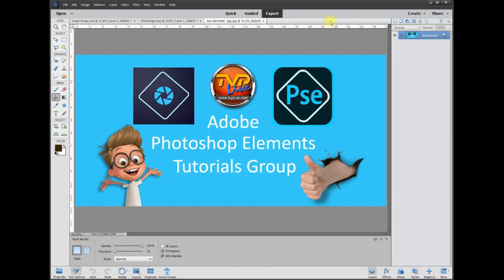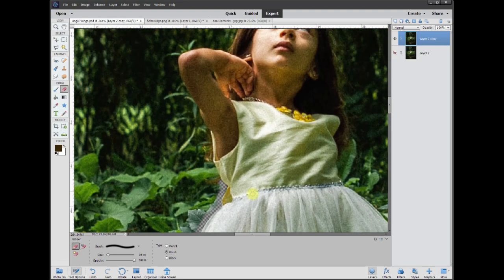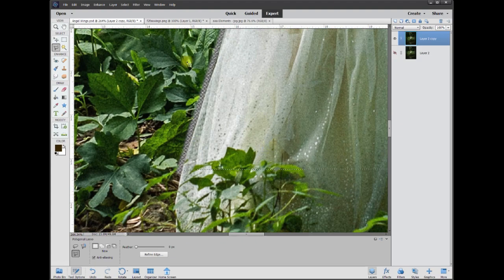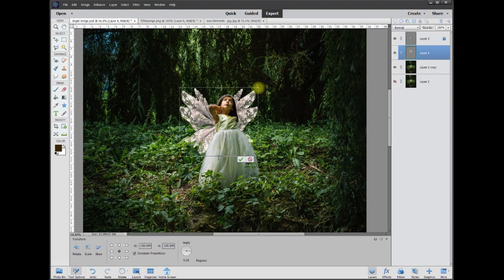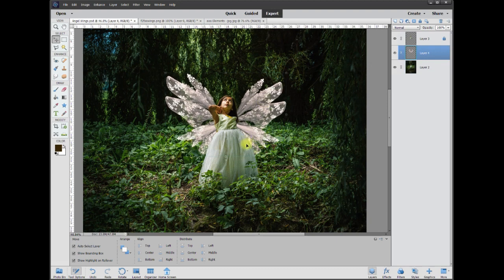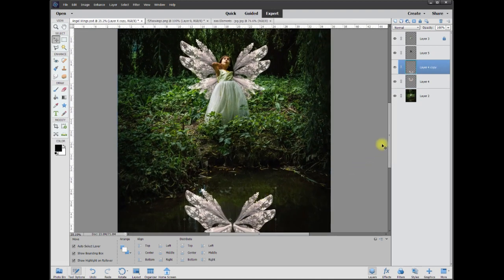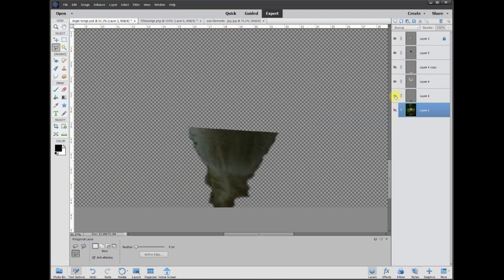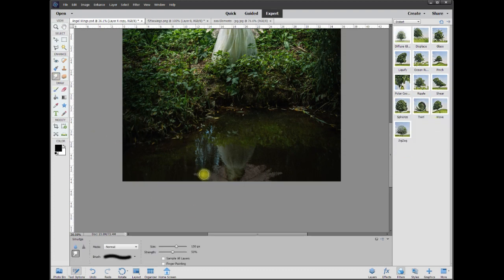Add Angel Wings to Girl in Forest